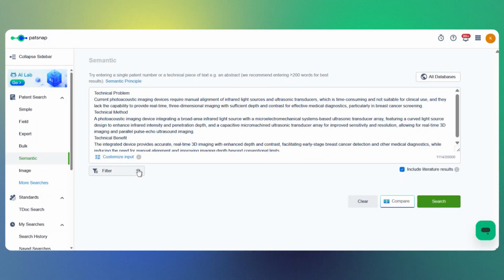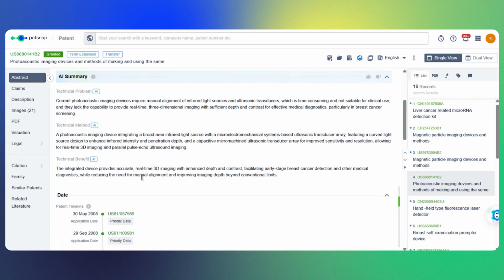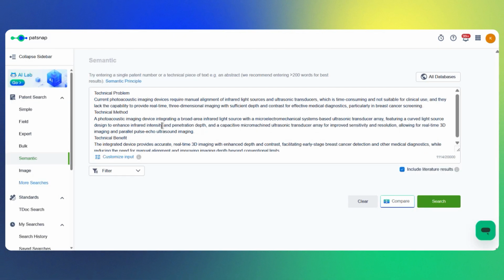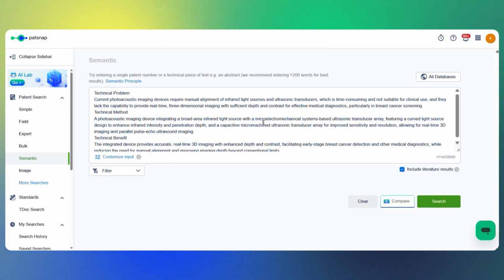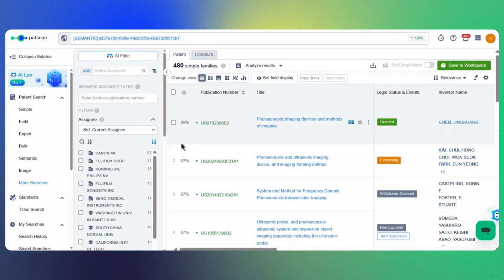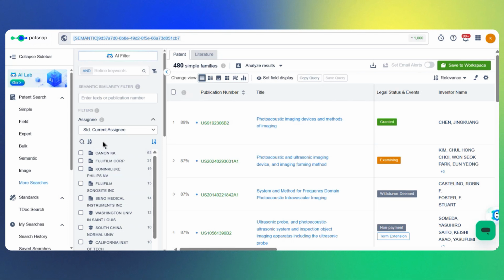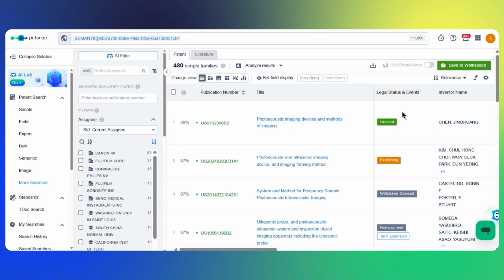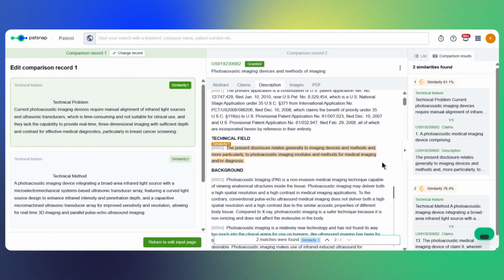How to Perform Semantic Searches on Patsnap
In this walkthrough demonstration, we will show you how to use Semantic Search.

Want to try it for yourself?  Explore